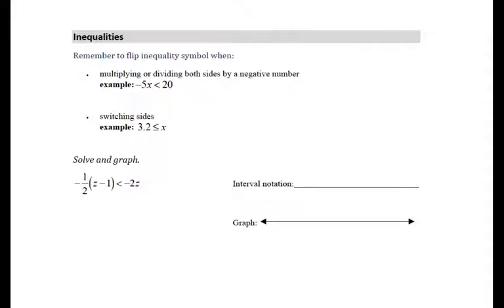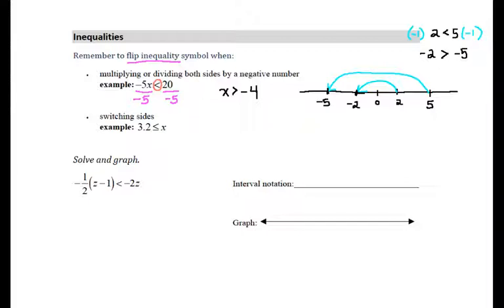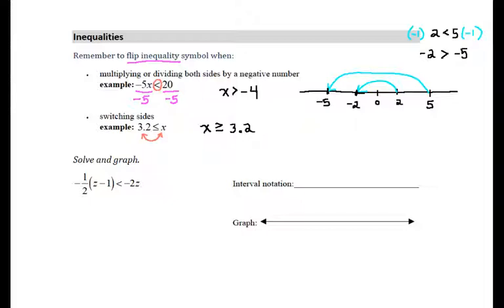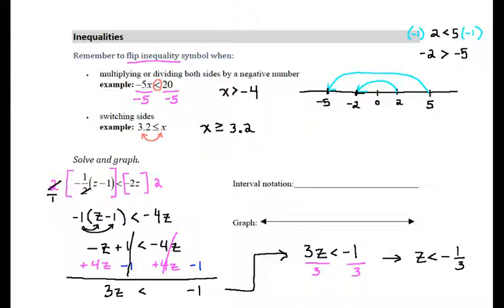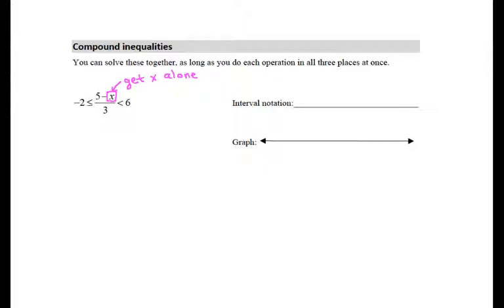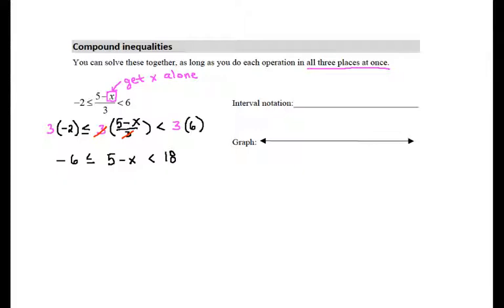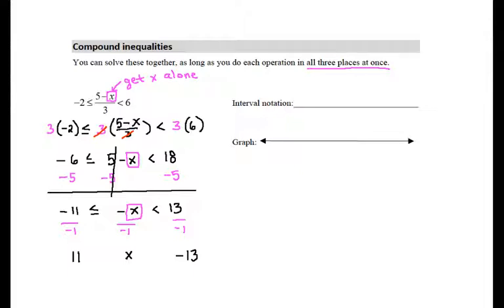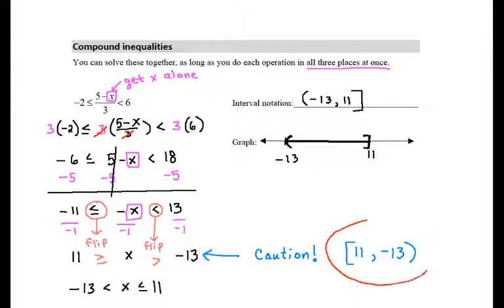Rockswold 2 2 2 3 Solve Linear Inequality Symbolically